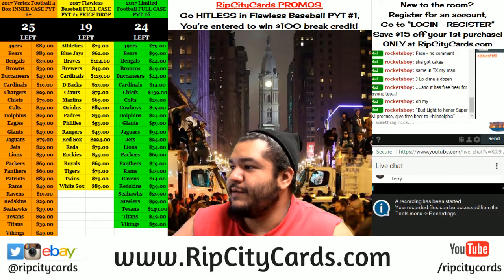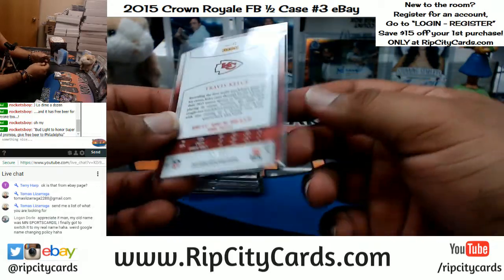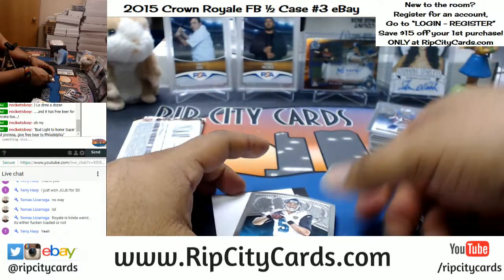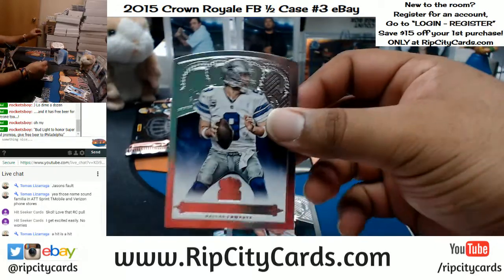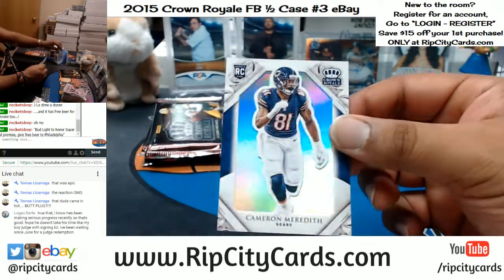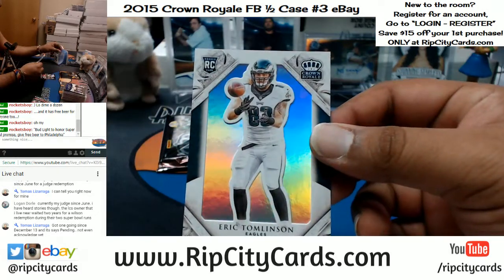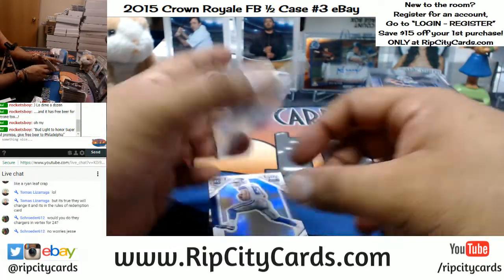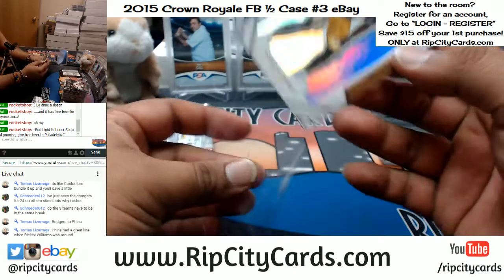2015 Crown Royale Football Half Case #3 eBay